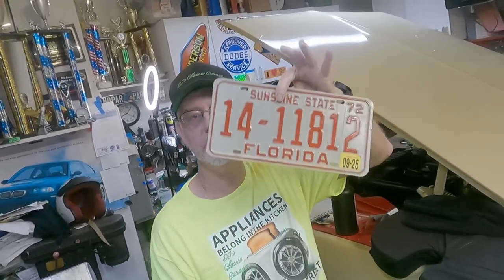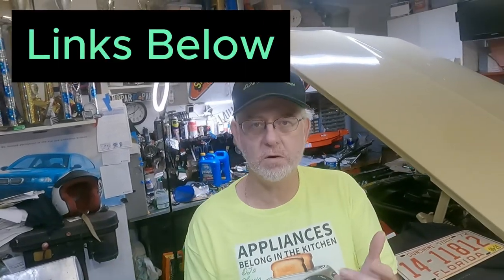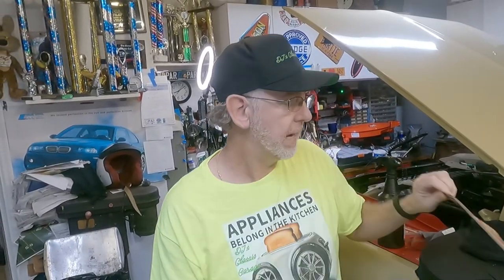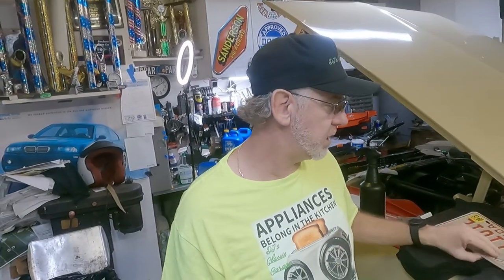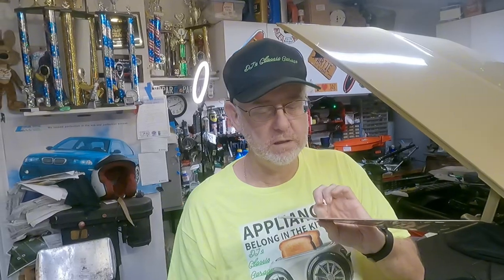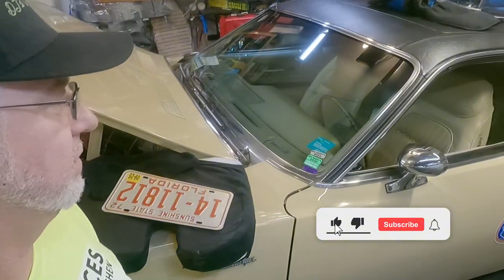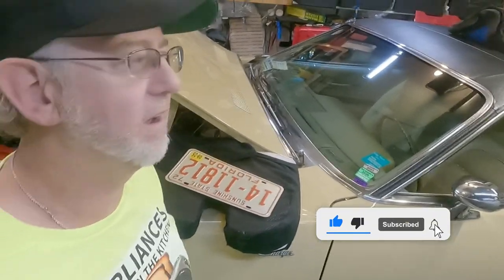Easy Year Of Model (YOM) Plate DIY in Florida and other States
This is a good guideline Year of Manufacture Plates  for other states here are the other states information

Illinois Illinois does not have a year of manufacture (YOM) law for license plates, but it does offer expanded-use antique license plates.
Kentucky Kentucky does not issue year of manufacture license plates, but does offer historic motor vehicle license plates that do not have a year date.
Nevada will issue a replica of a pre-1961 plate
New Hampshire No Information on Historic plates
Oklahoma No Information Available
Oregon Site says to Contact Oregon DMV
West Virginia  Does not indicate on site if available
Wisconsin   Does not offer YOM plates
Wyoming     Does not offer YOM plates

00:00 Introduction
00:19 Basics of YOM plate
01:00 Links and Forms
01:23 Some Other state info
01:57 State of Florida Specifics
03:12 What to look for in YOM FL Plate
03:30 The county code
04:34 Wrapping Up